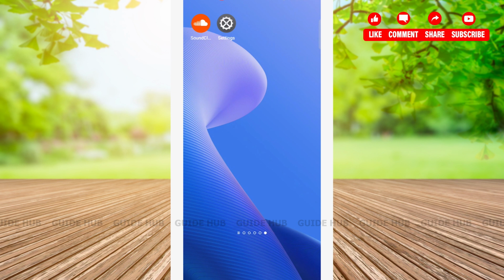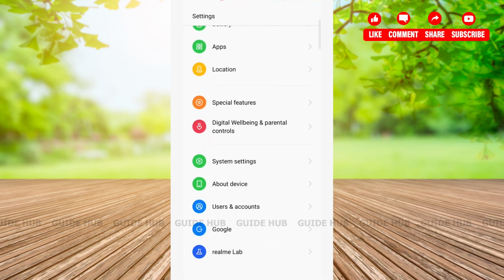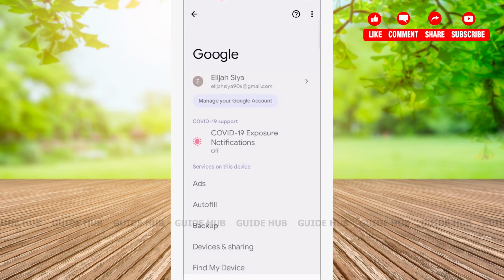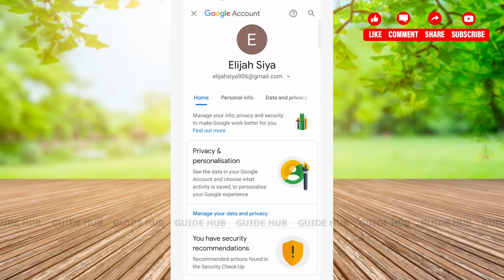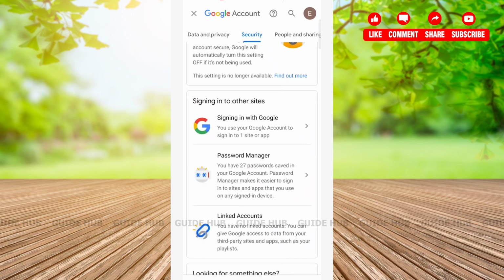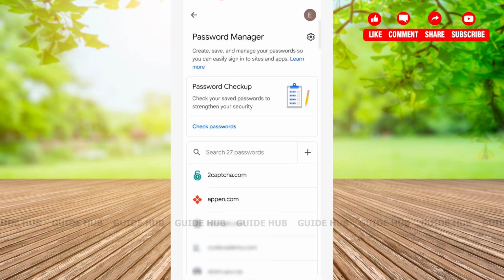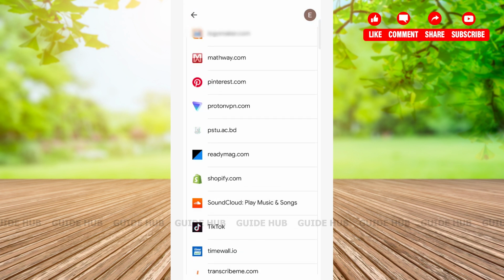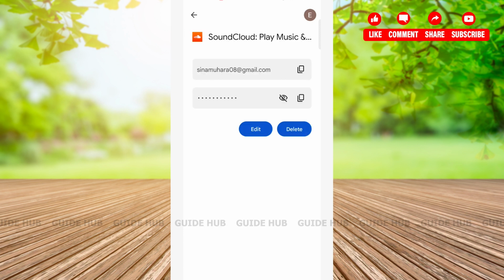How To Recover SoundCloud Password If You Forgot 2023 | Recover SoundCloud Account | SoundCloud App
"How To Recover SoundCloud Password If You Forgot 2023 | Recover SoundCloud Account | SoundCloud App" - A Tutorial Video by Guide Hub.

A tutorial video for the process to recover your SoundCloud account password.